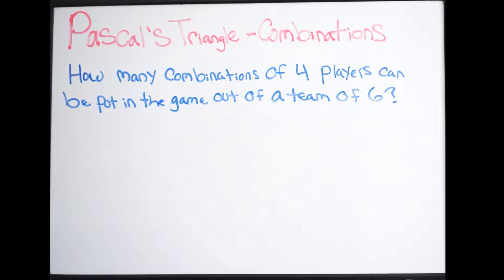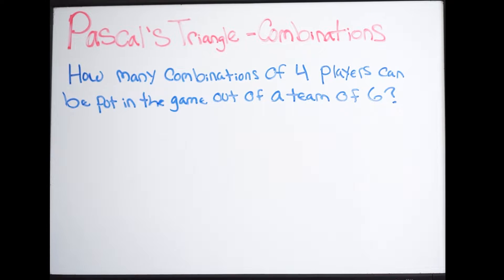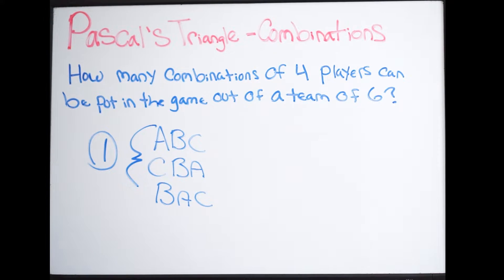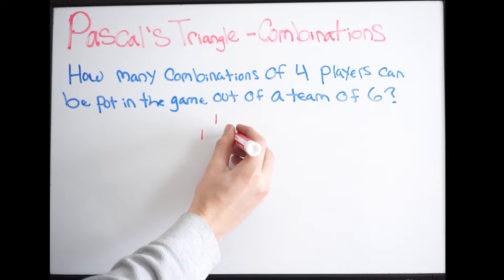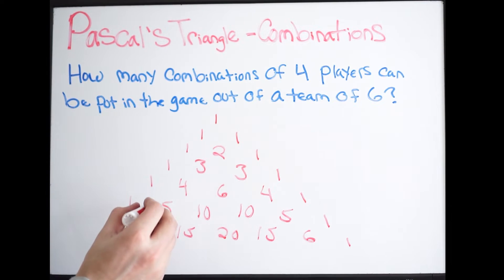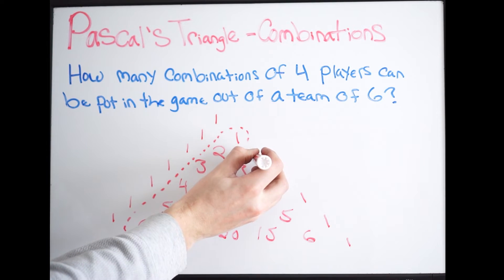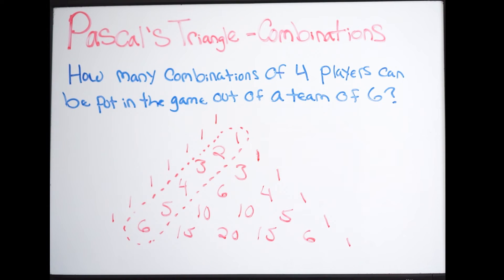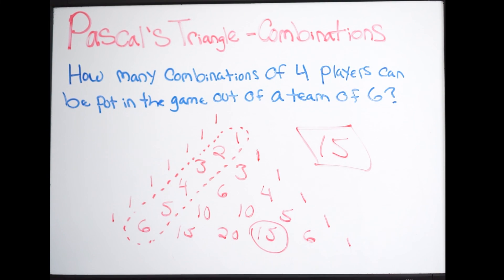Pascal's Triangle Combination Problem - Example 1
Here we talk about how to use pascal's triangle for doing combination problems.